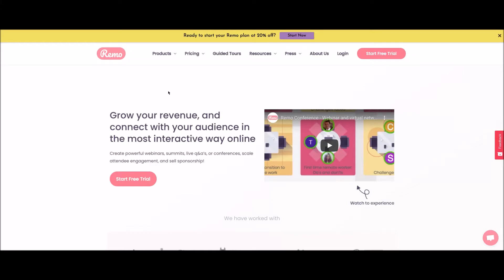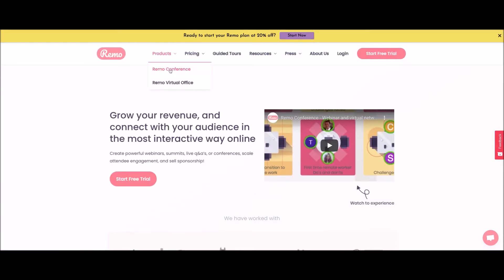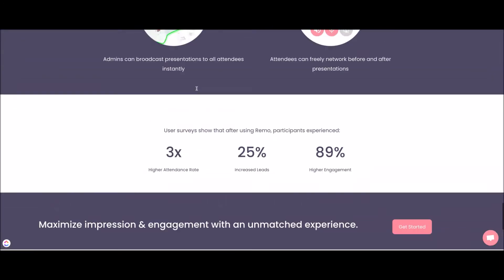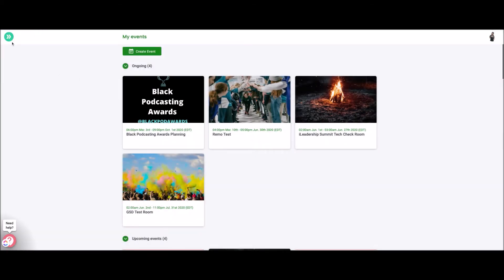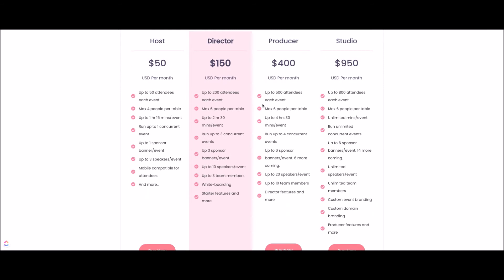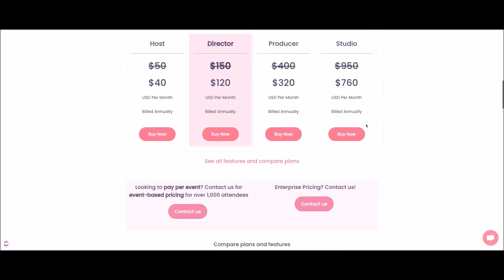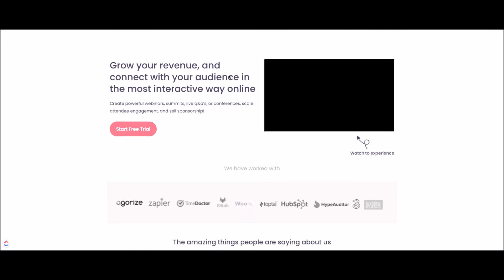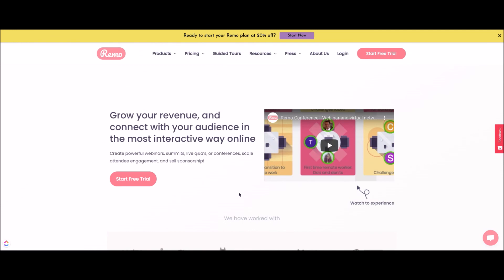Remo Virtual Conference: Tool Tech Tutorial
Remo is one of my favorite virtual event platforms! In this video, I'll be giving you a run-down of Remo's features and how you can best utilize this for your virtual webinar, conference, or business event.